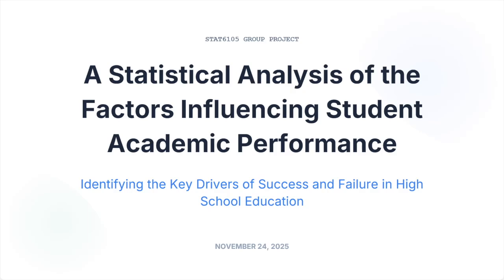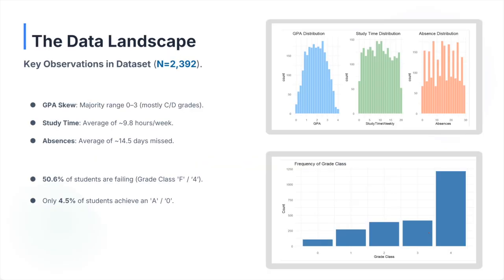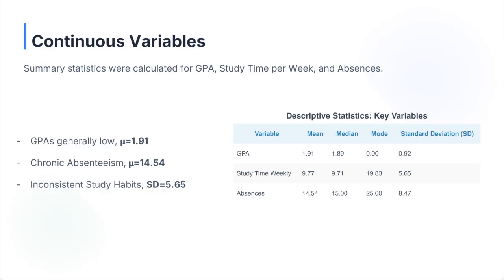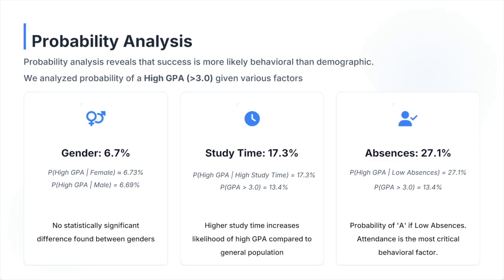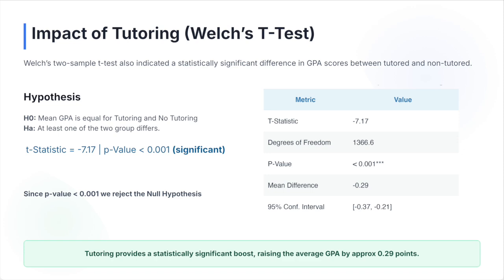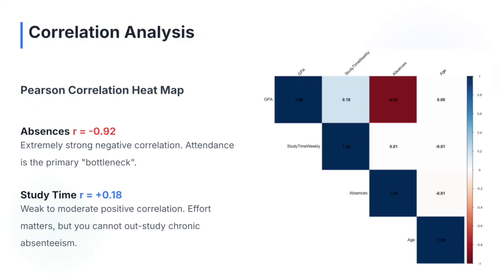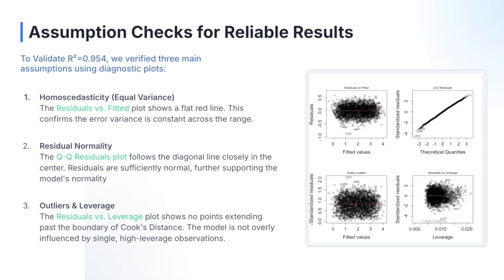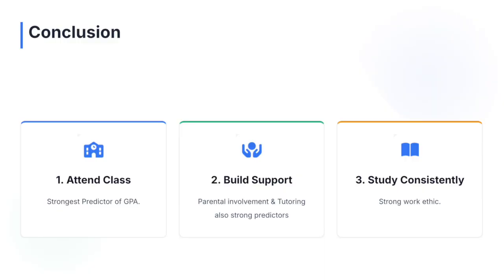[STAT6105] A Statistical Analysis of the Factors Influencing Student Academic Performance | Group 3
Our group analyzed a dataset of 2,392 high school students to move beyond anecdotal evidence and identify the mathematical drivers of academic success.

Using R, we performed a comprehensive statistical analysis ranging from descriptive exploration to advanced predictive modeling. We investigated whether student performance is determined by fixed demographics (gender, age) or modifiable behaviors (study time, attendance).

Key Methodologies Covered:

Descriptive Statistics: Analyzing the skew in GPA and Absenteeism.
Hypothesis Testing: Welch’s T-Tests for Tutoring impacts and One-Way ANOVA for Parental Support.
Predictive Modeling: Multiple Linear Regression (R^2 = 0.954) and Logistic Regression for grade classification.
Critical Reflection: Identifying potential synthetic nature of the dataset due to exceptionally high correlations (r = -0.92).

Group Members:
Rheal Thomas
Elizabeth Halls
Anthony Jairam
Deepthi Valanchery
Barituka Naziga
Keron Lewis

Timestamps (Chapters):
0:00 - Introduction & Research Agenda
0:58 - Descriptive Statistics: The Data Landscape
4:24 - Summary Statistics: Analysing Continuous Variables
6:03 - Probability Analysis: Demographics vs. Habits
7:55 - Methodology & Assumptions: Normality Check & CLT
8:58 - Hypothesis Testing: Does Tutoring & Support Matter?
9:41 - ANOVA Analysis: The Role of Parental Support
11:10 - Correlation Heatmap: The Attendance Bottleneck
11:58 - Predictive Modeling: Linear Regression Results
12:50 - Model Diagnostics: Assumptions Check
14:25 - Critical Reflection
15:36 - Final Conclusions & Takeaways

STAT6105 - Probability and Statistical Methods for Data Analytics